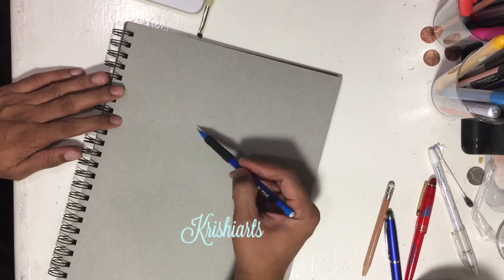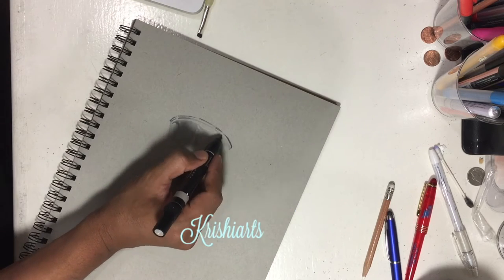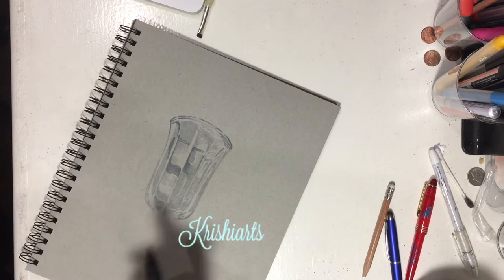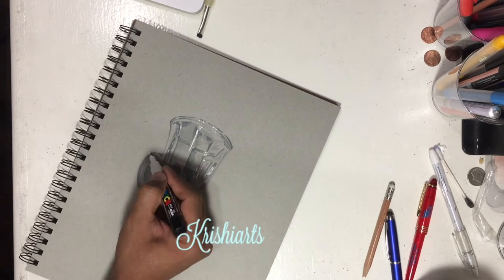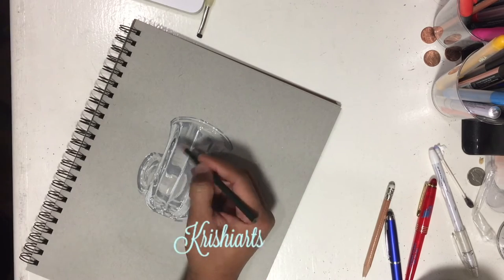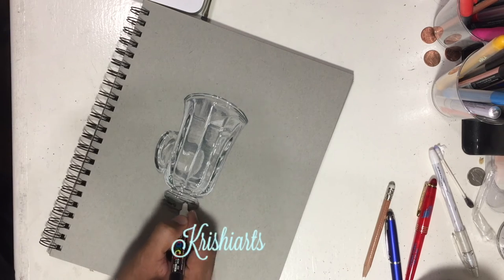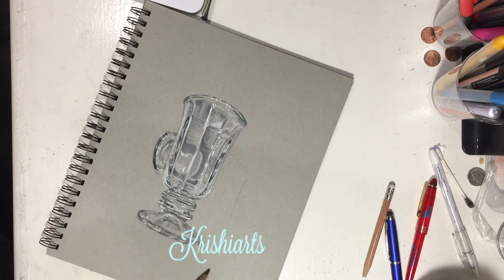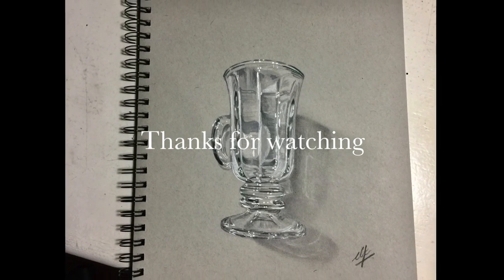How to draw realistic glass narrated step by step tutorial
Tools used:
Cool Gray prismacolor markers
White paint marker from uni posco
Strathmore toned gray paper
Mechanical pencil

How To Draw A Realistic Face - Youtube
Hyper-Realistic Drawing &Quot;Fabiano Millani&Quot; - Youtube
50 Clever Tutorials And Techniques On Traditional Drawing ...
40 Hyper Realistic Artworks That Are Hard To Believe Aren`T ...
1000+ Ideas About Realistic Drawings On Pinterest | Drawing ...
26 Phenomenally Realistic Pencil Drawings | Creative Bloq
How To Draw Realistic Hair: The Ultimate Tutorial | Rapidfireart
How To Draw Realistic, Step By Step, Drawing Technique, With Our ...
30 Realistic Pencil Drawings And Drawing Ideas For Beginners
Realistic Drawing For Beginners
How To Draw A Portrait From A Photo
Drawing Tutorials Step By Step
How To Draw A Realistic Portrait
Realistic Drawing Techniques
Drawing Tutorials For Beginners
Portrait Drawing Step By Step
How To Draw Realistic Faces Realistic Drawing Art Gallery By Artist Rajacenna - Rajacenna
Drawing Realistic Pets From Photographs: Step-By-Step Art Lessons ...
Bring Faces To Life With 10 Tips For Drawing Realistic Heads - Craftsy
Onlypencil Drawing Tutorials - Tips And Techniques For Pencil ...
How To Draw A Realistic Cat - Draw Step By Step -
New Ultralearning Project: Can You Learn To Draw Realistic ...
This Artist Is Drawing Realistic Disney Villains And It`S Amazing ...
How To Draw A Realistic Tree ` Sketchbook Challenge 11 ...
Realistic Pencil Drawing By Artist Melissa Schatzmann
Realistic Drawing Techniques
How To Draw Realistic Faces
Realistic Drawing